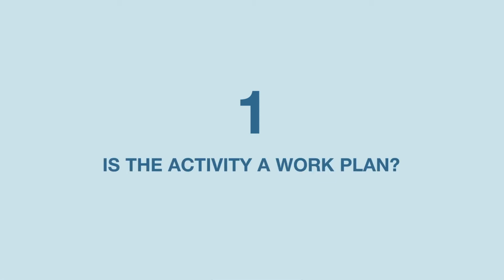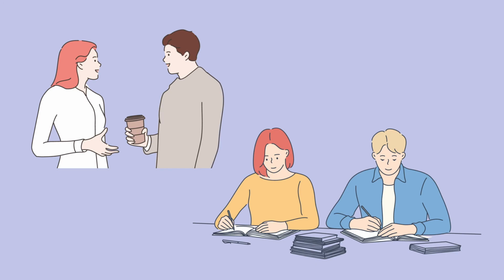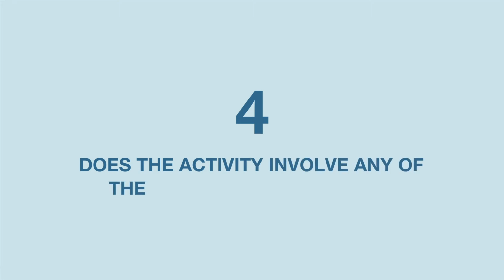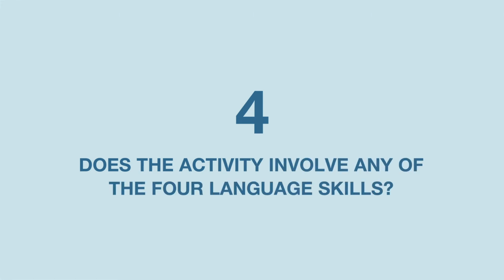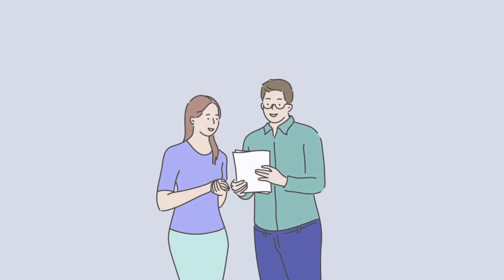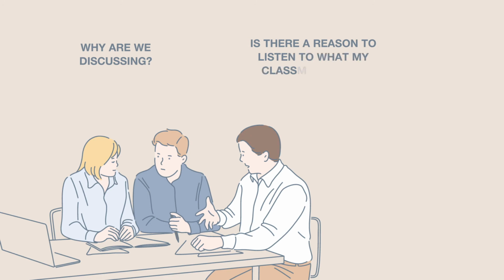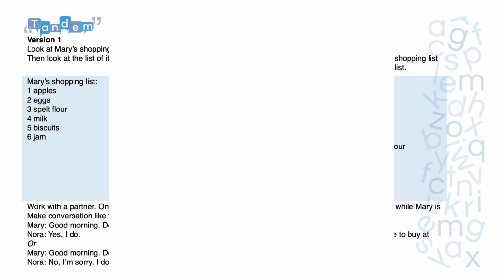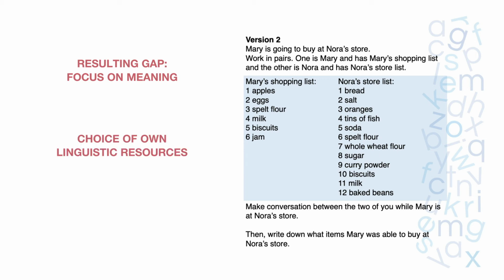Module 3 Topic 3 6 5 Adapting material